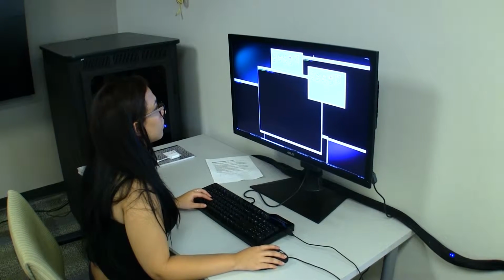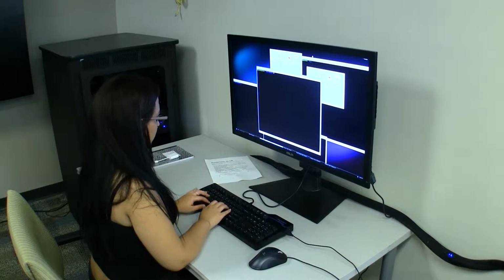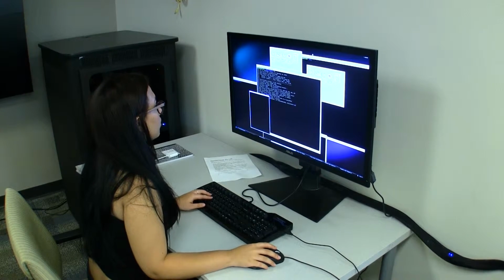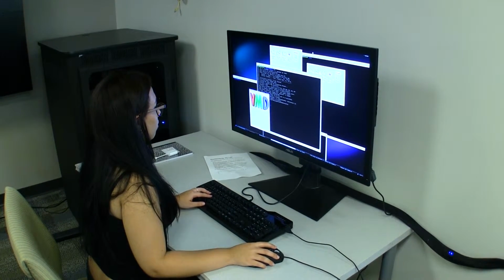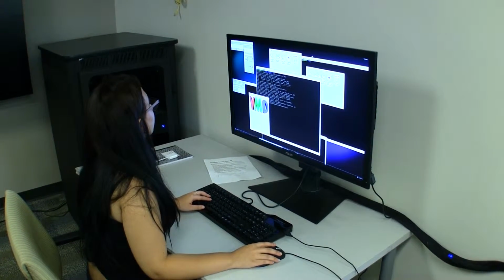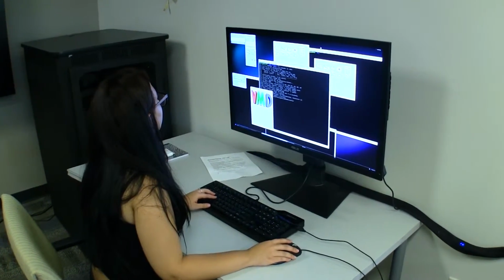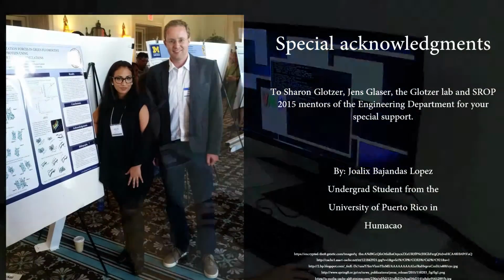SROP 2015: Measurement of Dimerization Forces in Green Fluorescent Protein using Molecular Dynamics